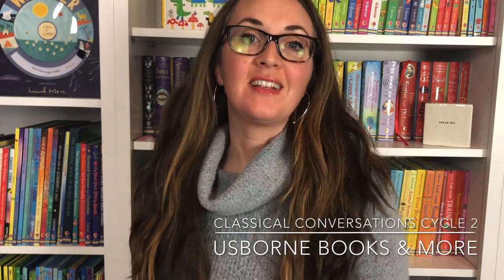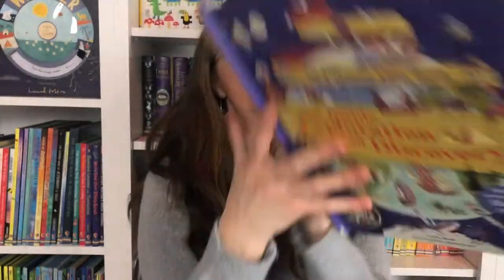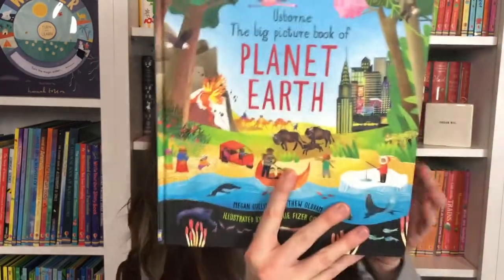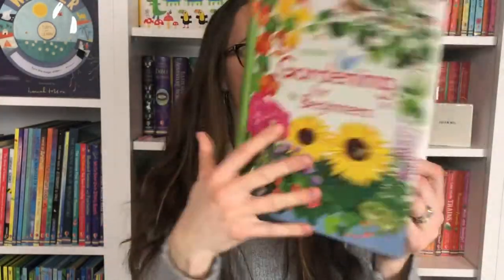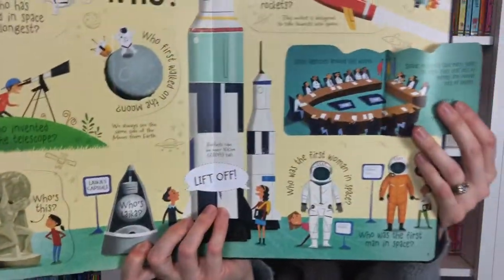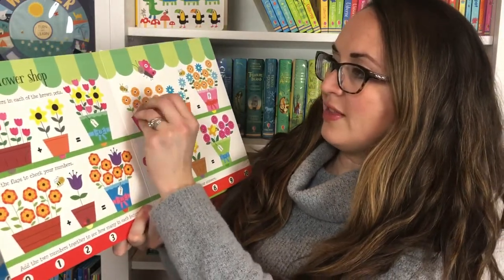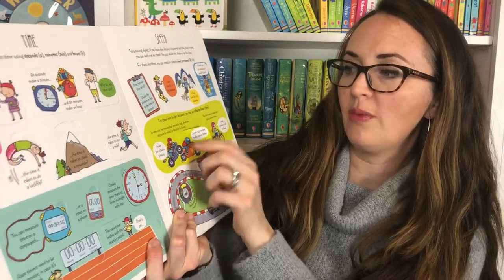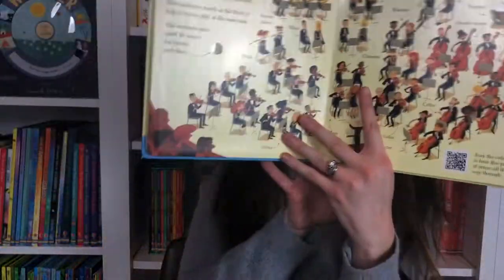Homeschooling Books Classical Conversations Cycle 2 From Usborne Books & More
See all of our books, and more info for Classical Conversations Cycle 2

Ask your consultant about how to build your own library!!

You could also have an awesome home or Facebook gathering to earn books for your shelves for FREE!